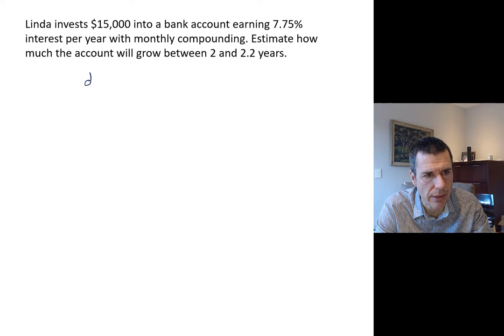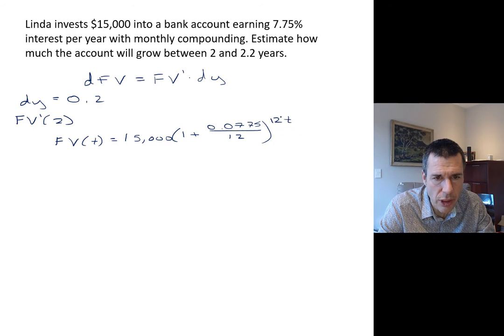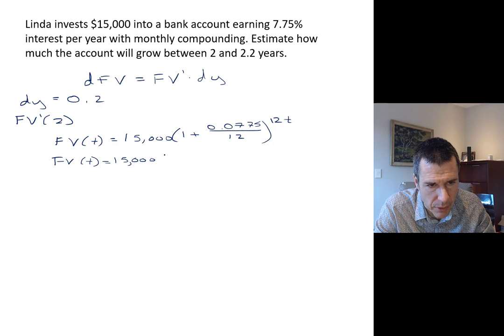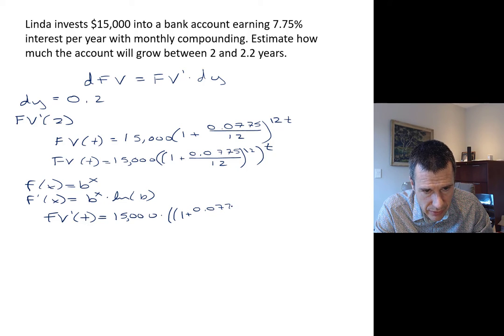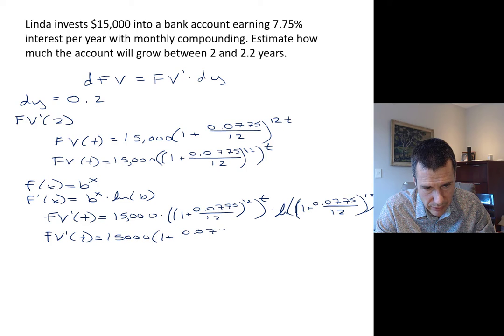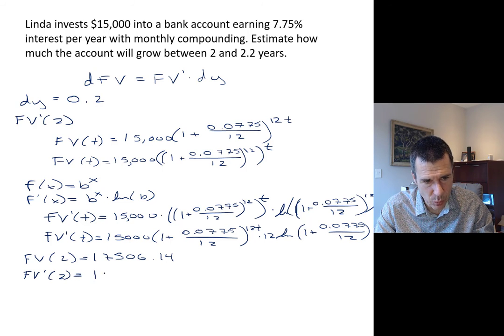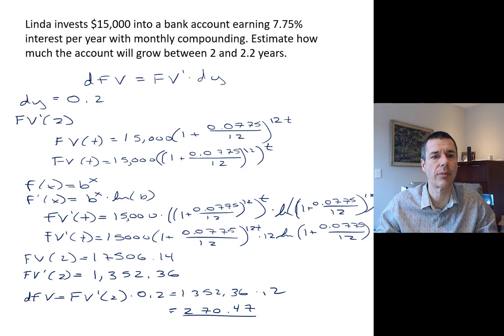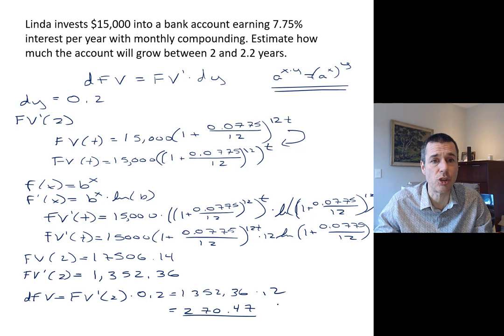FNCE 2010 Estimate Account Growth with Compounding Frequency